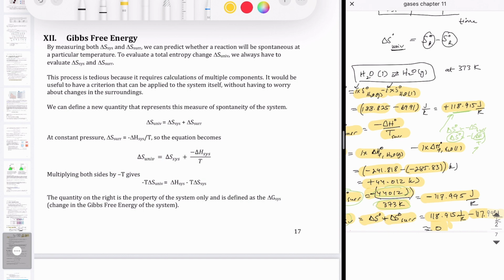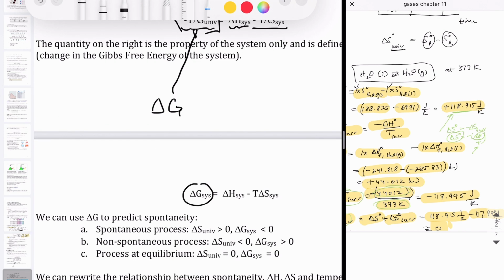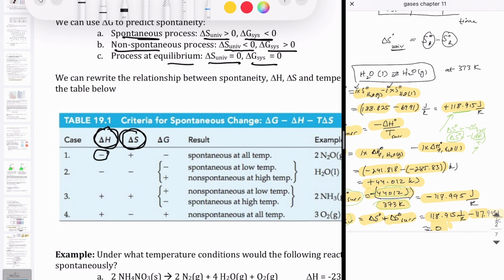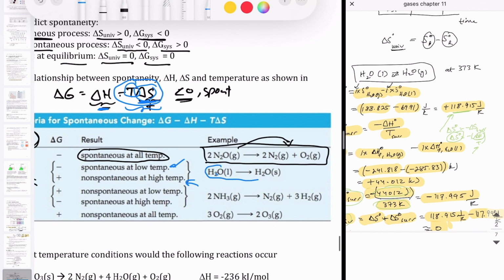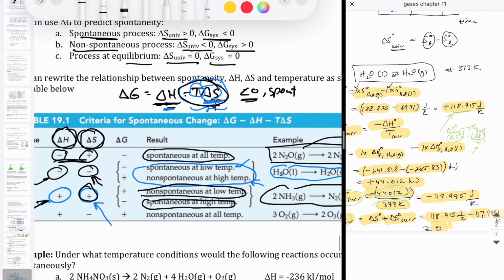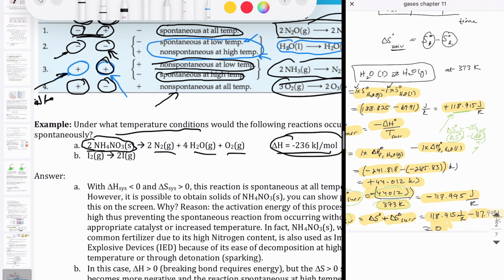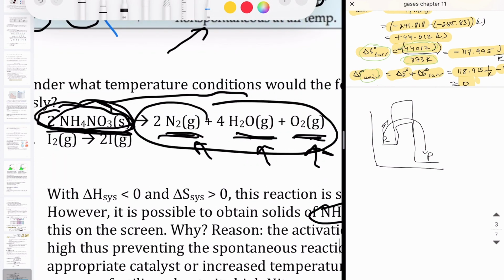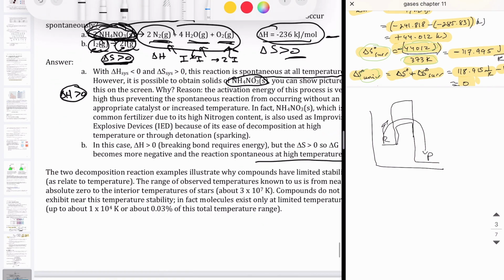General Chemistry II Thermodynamics Part 10: Gibbs Free Energy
The video introduces the change in the Gibbs Free Energy as a system's property that can be used to determine spontaneity of a chemical reaction.